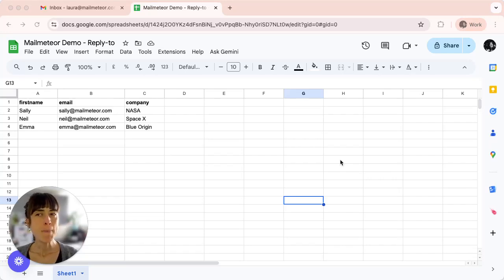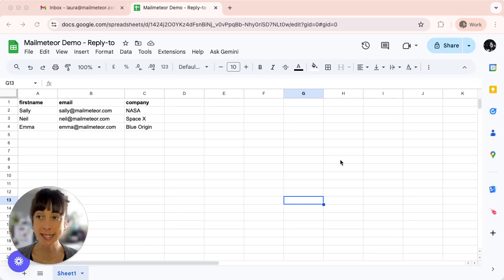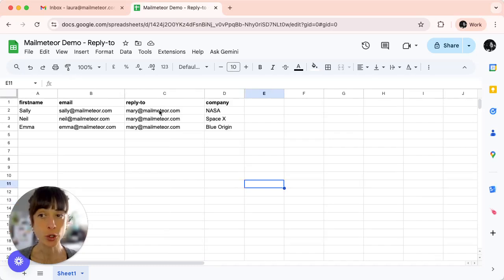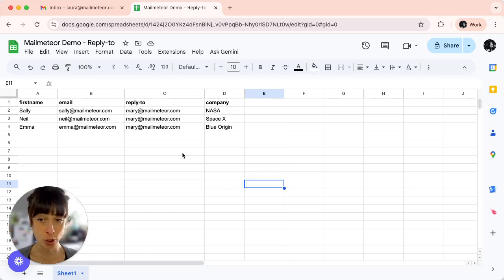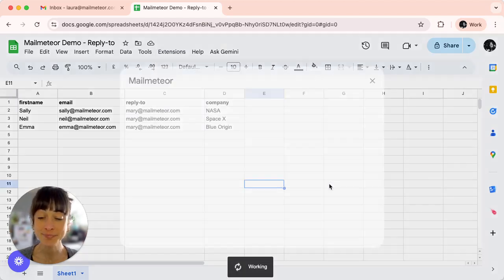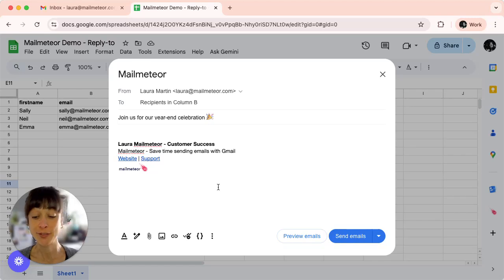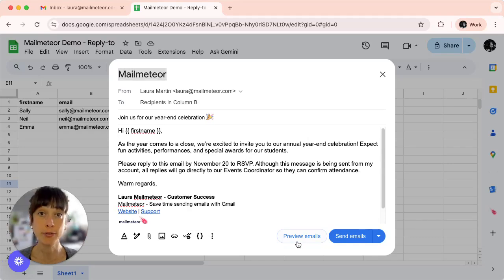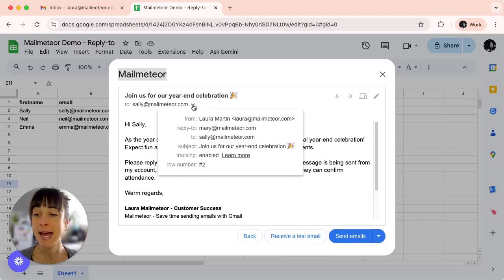Change the reply to email address of your mail merge?